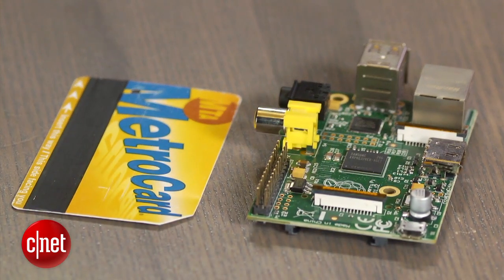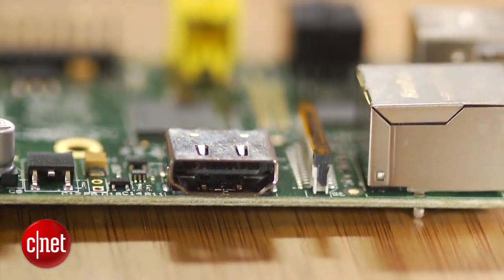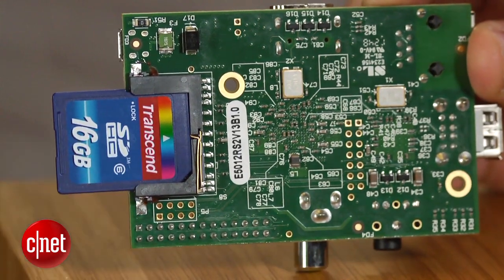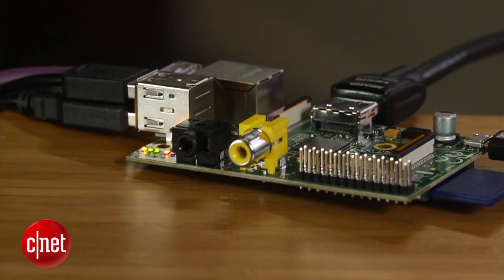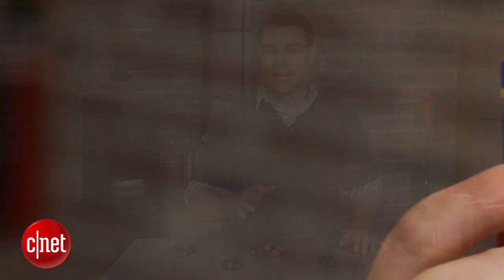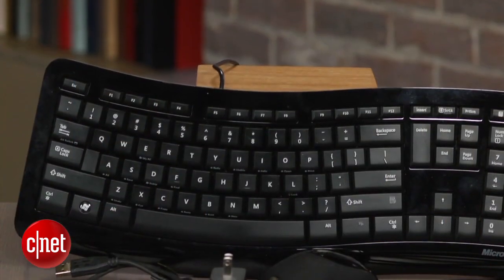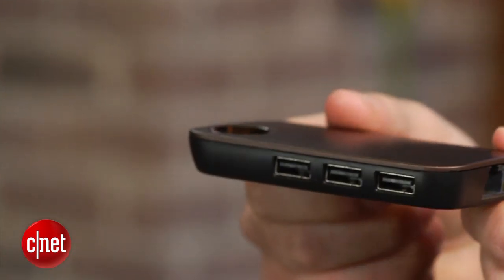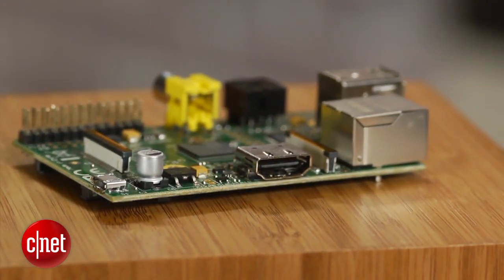Get started with the Raspberry Pi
We explore the ultimate do-it-yourself machine. Here's what you need to know about the Raspberry Pi.